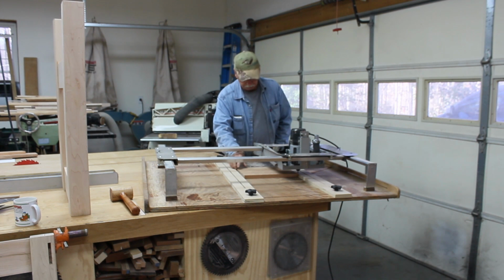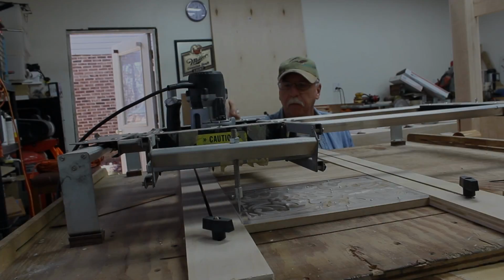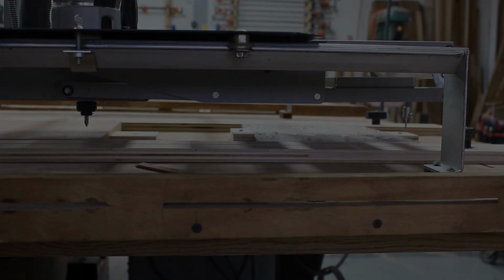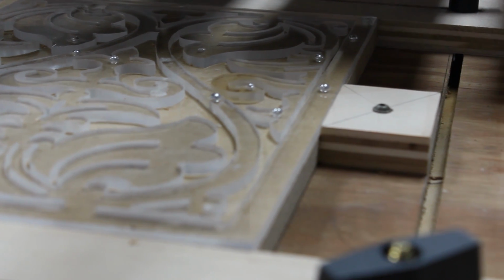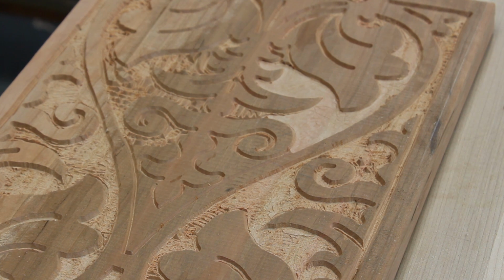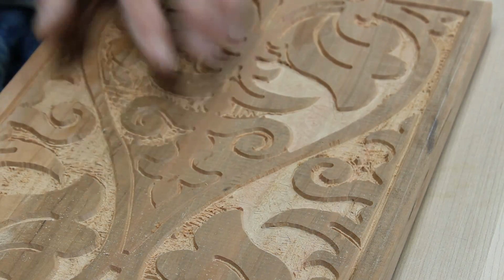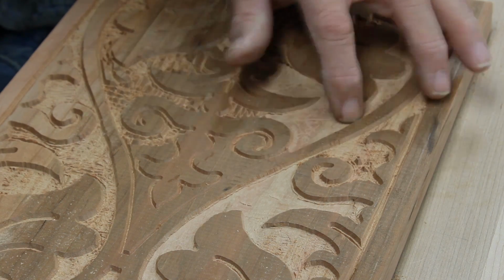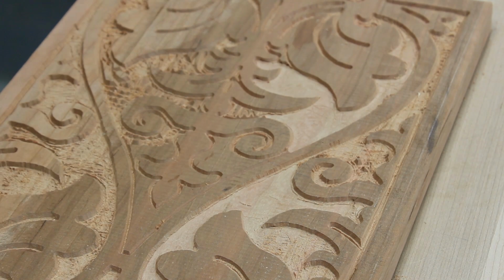Using the Mill-Route to cut the panel from a template cut on my Chevalet.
Follow along as I use the Mill-Router to cut the first of the panels for a blanket chest.